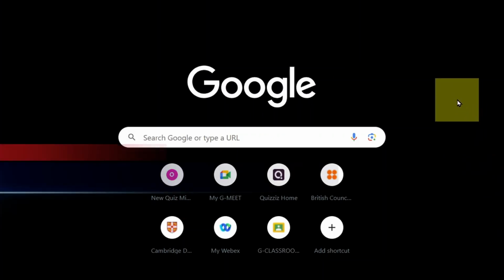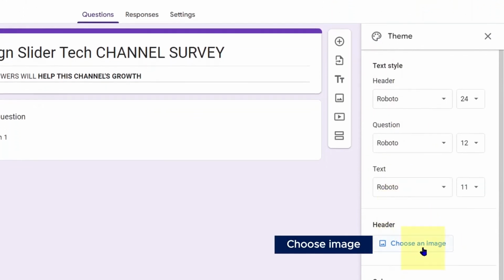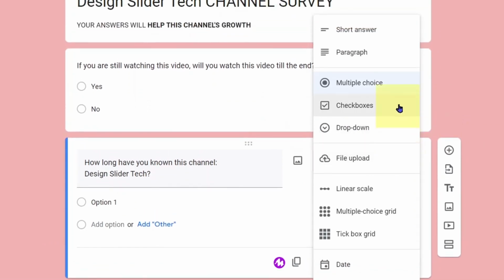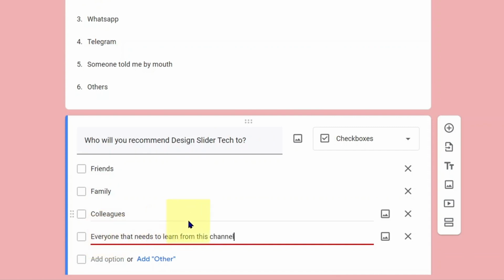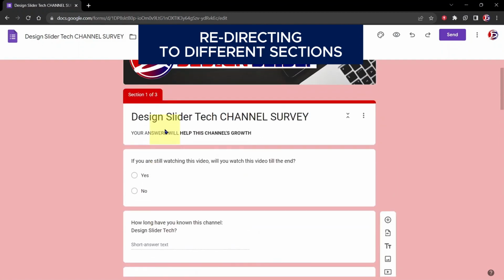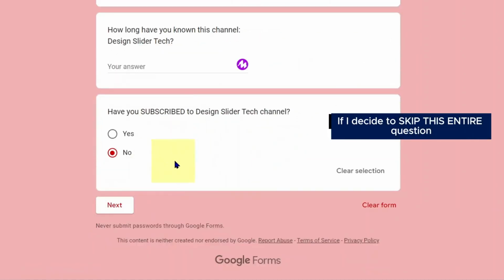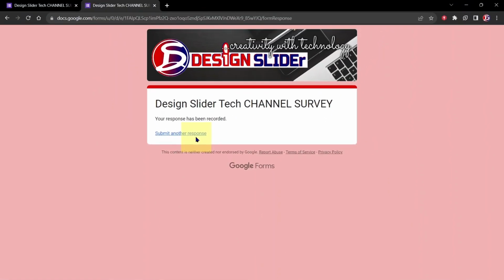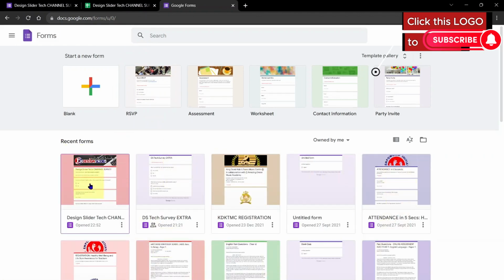Create Online Forms Questionnaire Google Forms Online Survey Forms How to Use Google Forms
Learn to create a questionnaire or ONLINE FORM. Choose different types of question formats, add various question options, customize the design, and distribute the form to your target audience. Additionally, you'll discover how to analyze the responses and extract valuable insights from the gathered data.

Creating online questionnaires and surveys on Google Forms is not only convenient but also cost-effective. It enables you to reach a wider audience, collect data efficiently, and streamline the analysis process. Whether you need to conduct market research, gather feedback, or plan an event, Google Forms provides an easy and accessible solution.

♣ This would amaze you. It is FREE:
Music Credit / Soundtrack Credit:
Title: Win
Artist: Adekunle Gold